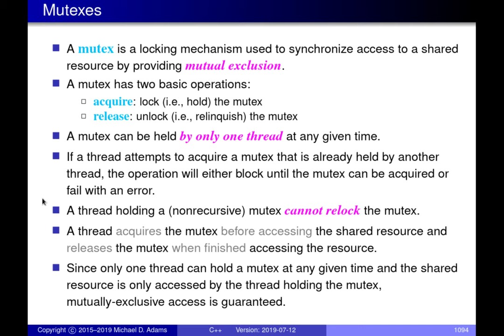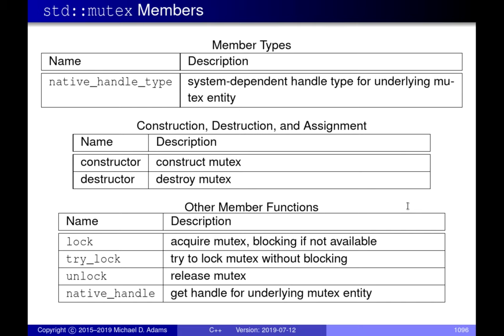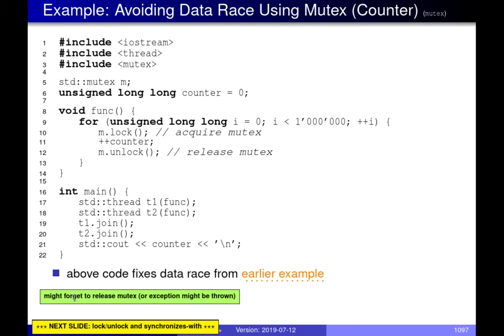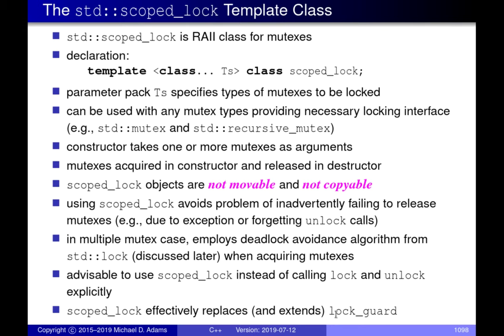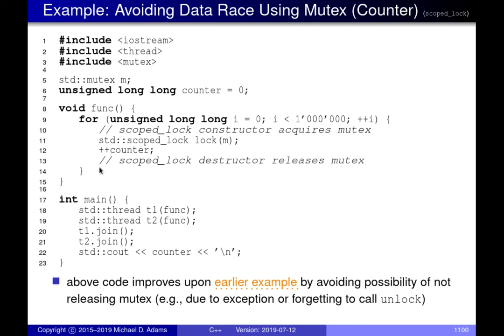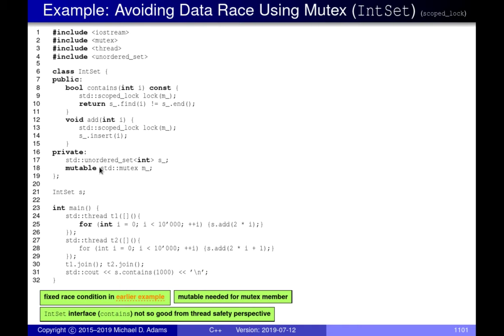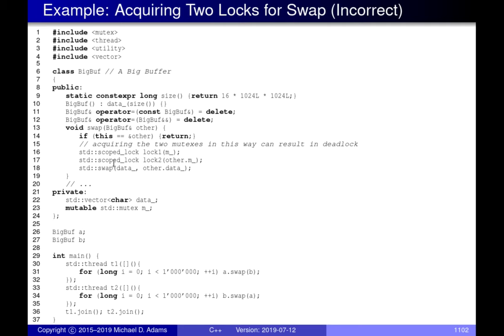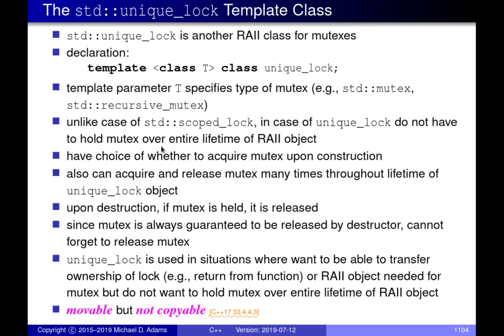SENG 475 Lecture 29 (2019-07-12) — Concurrency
[00:00]: [concurrency] Mutexes
    [03:10]: [concurrency] The std::mutex Class
    [05:44]: [concurrency] std::mutex Members
    [08:02]: [concurrency] Example: Avoiding Data Race Using Mutex (Counter) (mutex)
    [11:00]: [concurrency] Synchronizes-With Relationships: Mutex Lock/Unlock
    [18:57]: [concurrency] The std::scoped_lock Template Class
    [21:22]: [concurrency] std::scoped_lock Members
    [22:14]: [concurrency] Example: Avoiding Data Race Using Mutex (Counter) (scoped_lock)
    [24:22]: [concurrency] Example: Avoiding Data Race Using Mutex (IntSet) (scoped_lock)
    [32:44]: [concurrency] Acquisition of Multiple Locks
    [35:26]: [concurrency] Example: Acquiring Two Locks for Swap (Incorrect)
    [38:56]: [concurrency] Example: Acquiring Two Locks for Swap [scoped_lock]
    [39:20]: [concurrency] The std::unique_lock Template Class
    [41:55]: [concurrency] std::unique_lock Members
    [43:28]: [concurrency] std::unique_lock Members (Continued)
    [43:55]: [concurrency] Example: Avoiding Data Race Using Mutex (Counter) (unique_lock)